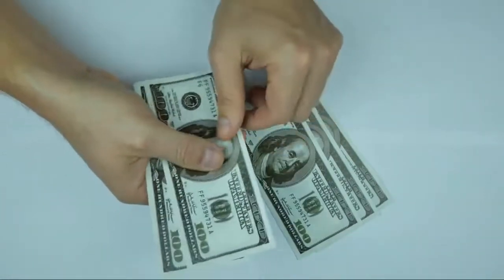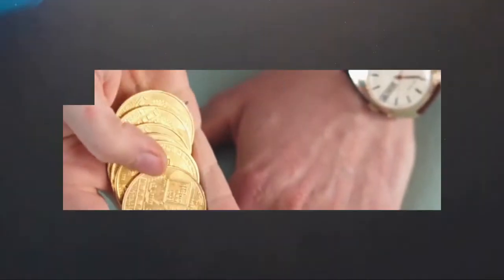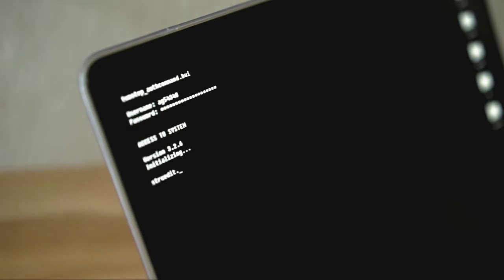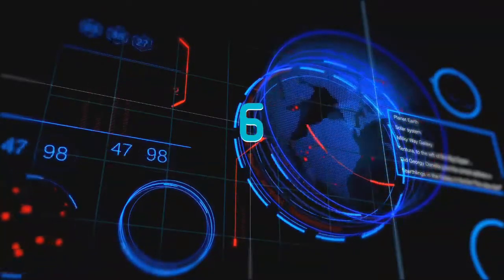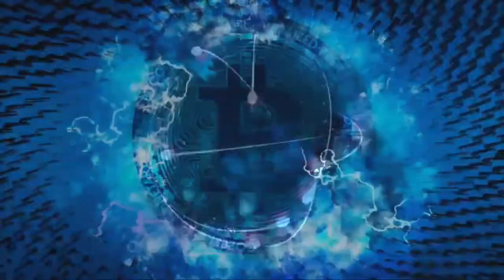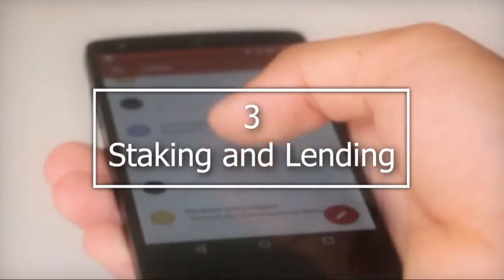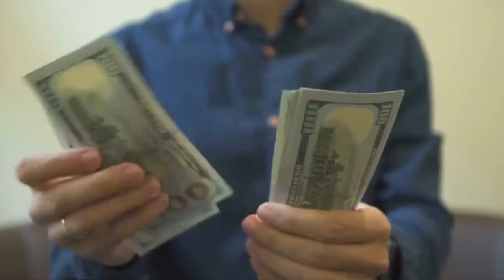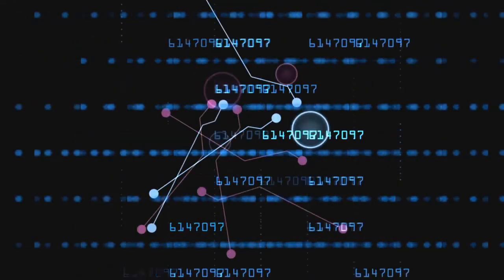What is Cryptocurrency? How to Make Money With it in 2022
Nowadays the Cryptocurrency is known in all around the world and everyone either heard about it or makes money with it. Some people think that we can't make money with cryptocurrencies, but amazingly there are plenty of option to make money with this modern way of Online Earning!

All the videos that are used in this video are free copyrighted.